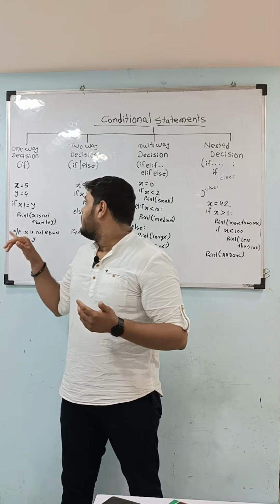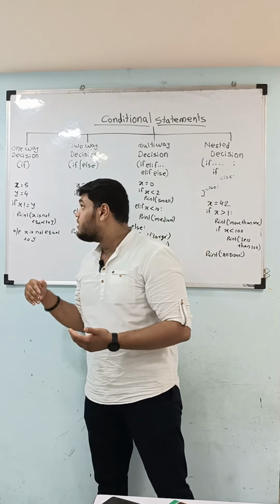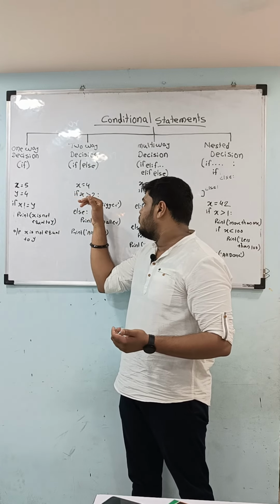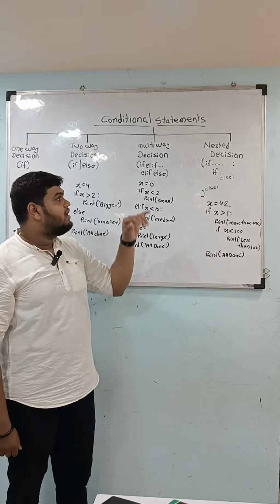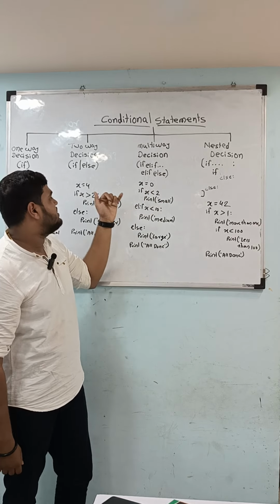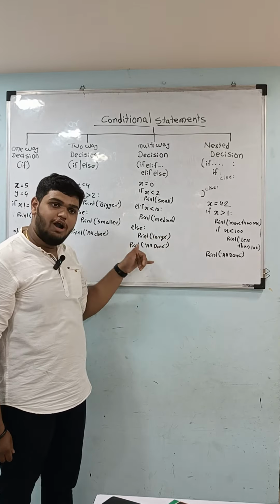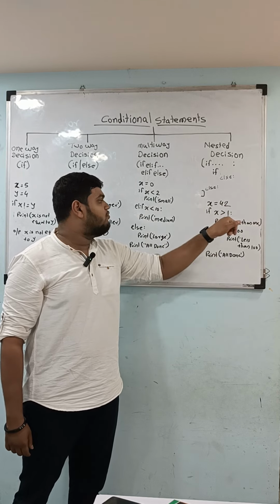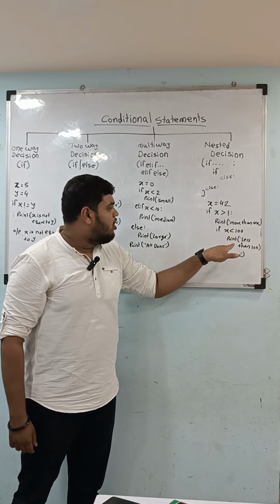Presentation on Conditional Statement by our Cyber Success Candidate.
Detailed Explanation on Conditional Statement by Cyber Success Student.

Practice this at home.

For More updates:
Follow @cyber_success